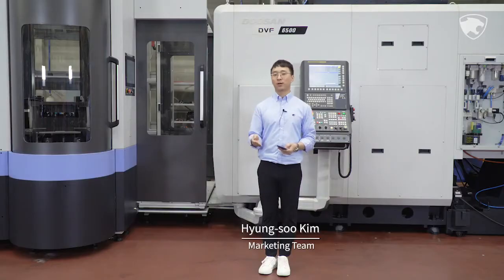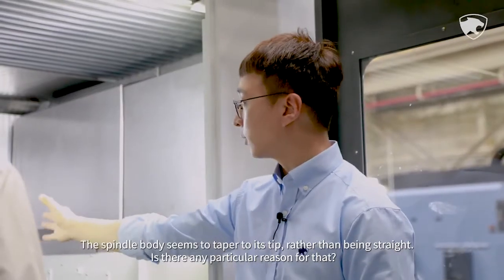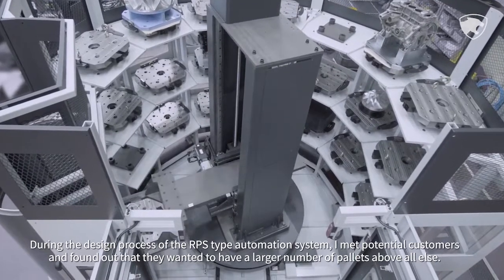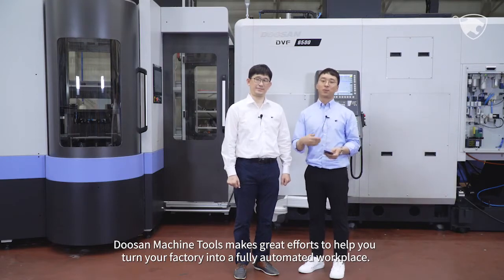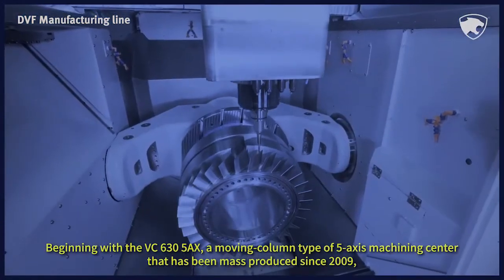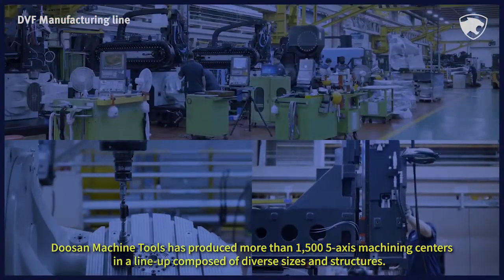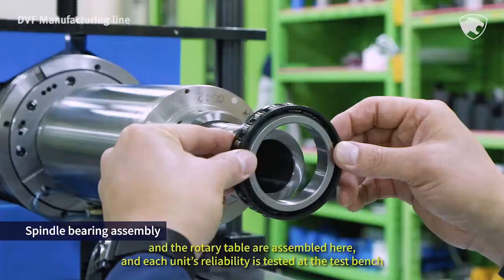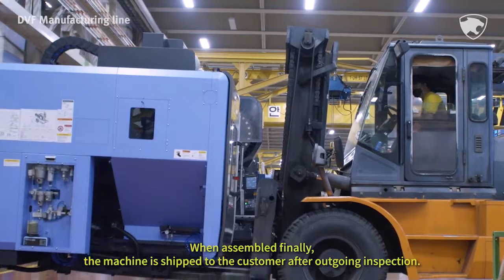DOOSAN DVF 6500ㅣ5axis machining center with Automation | Interview, production line tour